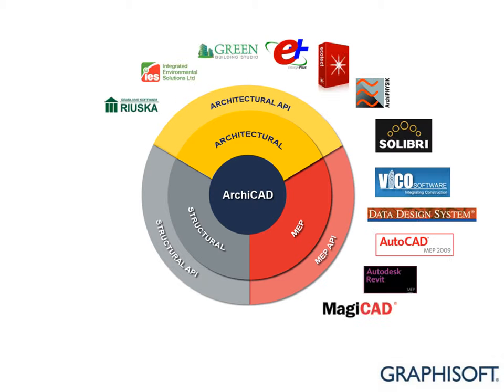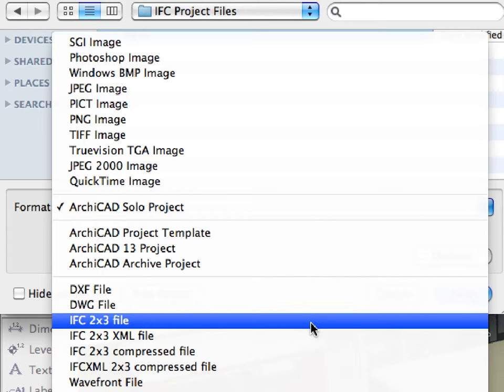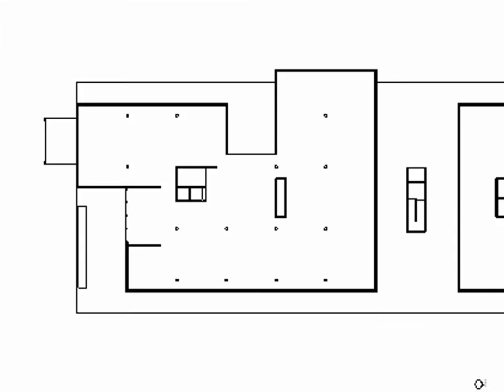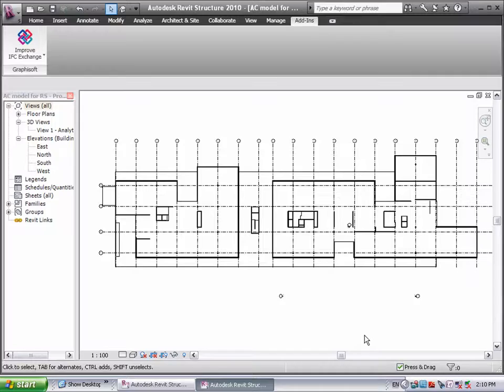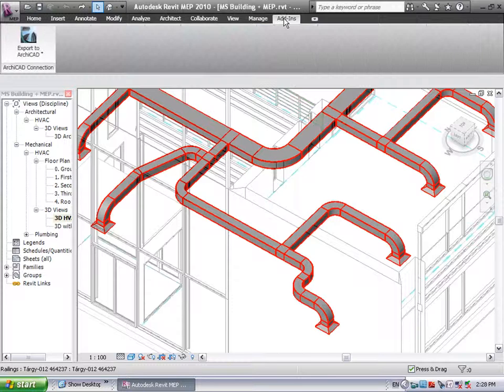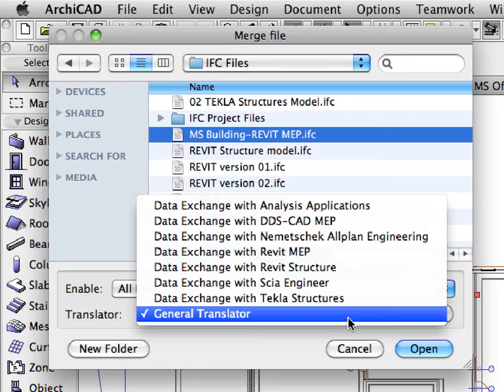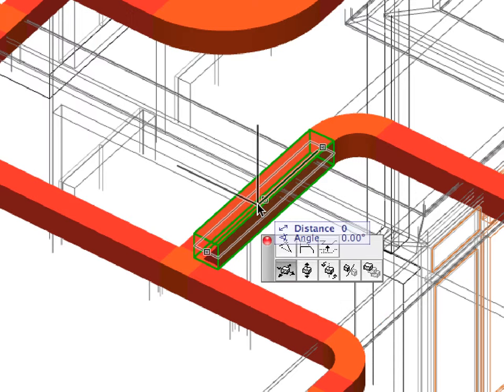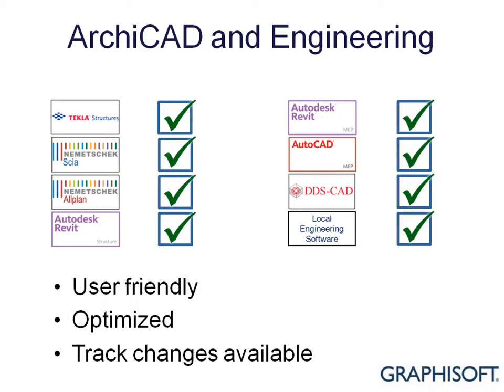AC14-03 Direct Link to Structural and MEP Applications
ArchiCAD 14 New Features:  Direct Link to Structural and MEP Applications